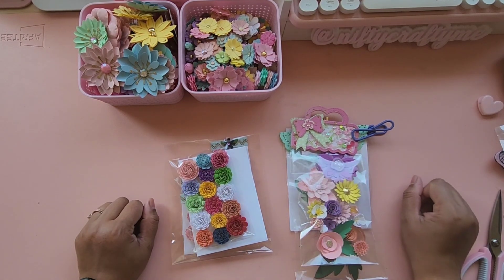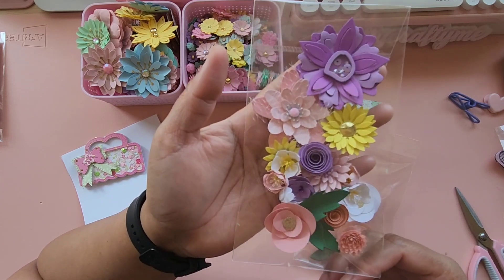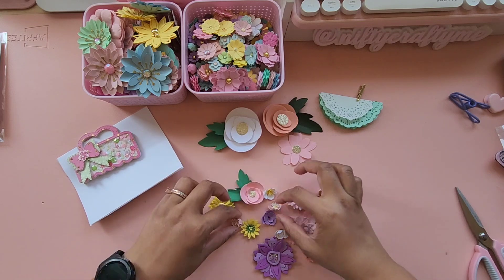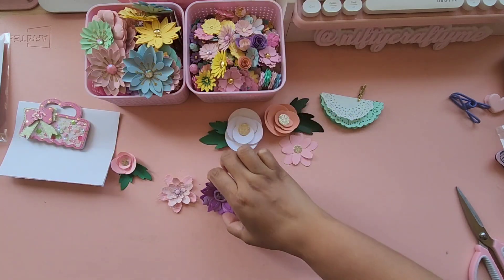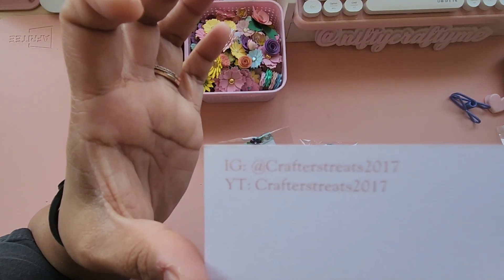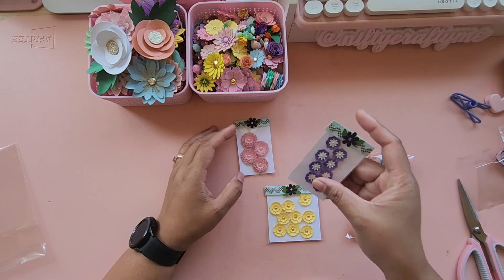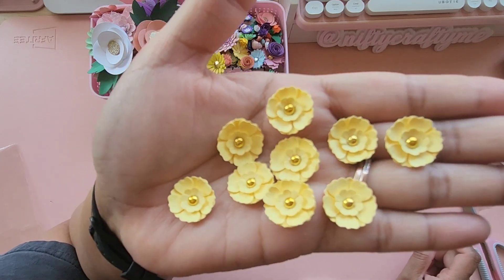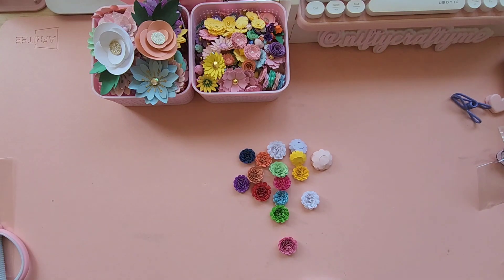Spring Blooms Challenge Pt 4: Rachel/Angelica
Hey, loves!! The last two entries for our Spring Blooms Challenge Giveaway are here! Again, I would like to thank everyone who joined. You ladies have helped me fill up my flower stash again, and I can't wait to start using them on my projects.

Please don't forget to give these ladies some love by following:

Rachel IG: 40lovecrafts
Angelica IG: Crafterstreats2017

As always, stay amazing!

Rho 💜